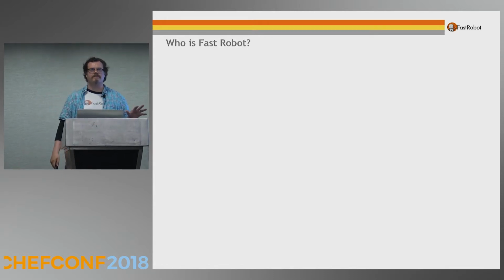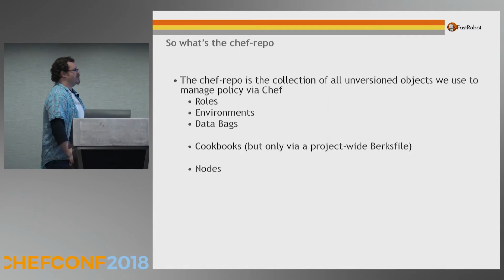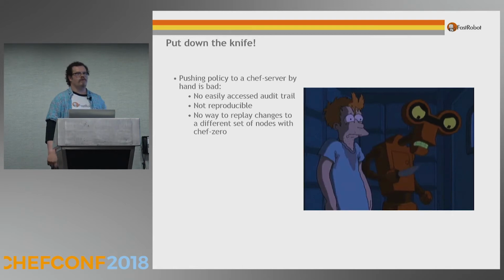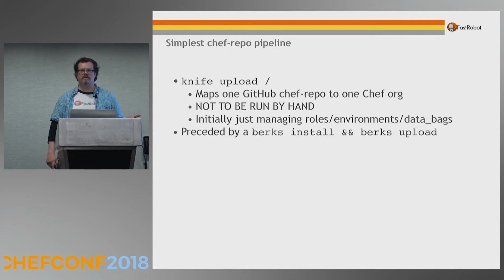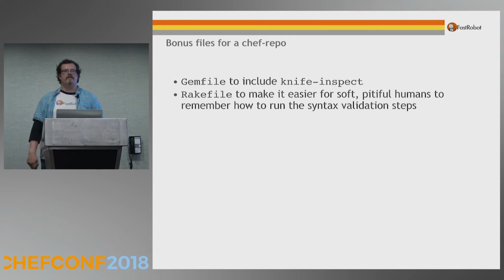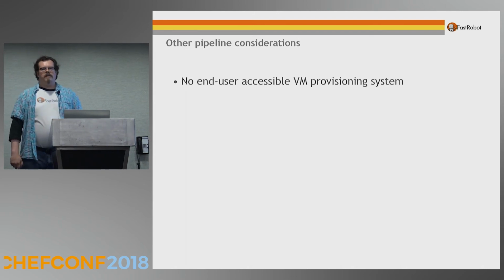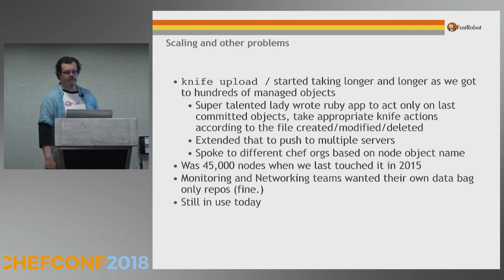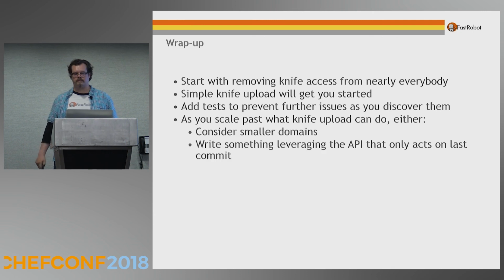CI Techniques for Delivering the Chef-Repo: Three Case Studies - ChefConf 2018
Lamont Lucas - co-founder, FastRobot

While patterns around cookbook workflow and promotion are well established, there is less published work on the delivery of the rest of the Chef managed objects typically stored under a chef-repo. We present a brief overview of three different approaches we've implemented with clients automating the delivery of chef-repo controlled changes.

We'll discuss how legacy interfaces with non-chef controlled systems, organizational siloing, and varying team strengths led us to favor different approaches for each case. Each approach involved shifting the boundary between various tools, working around inflexible organizations and operational controls, and meeting different needs of the business.

You should leave knowing at least three ways to manage a source controlled chef-repo, what pitfalls we experienced with each, and how you might work around your team/company situation.